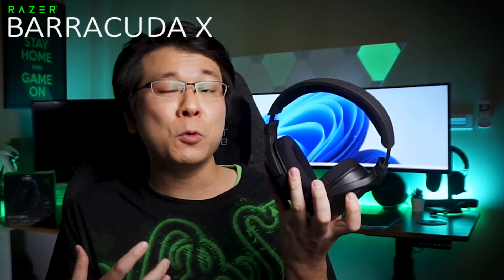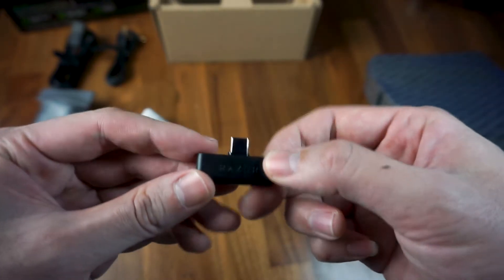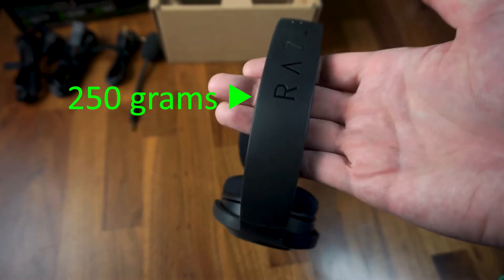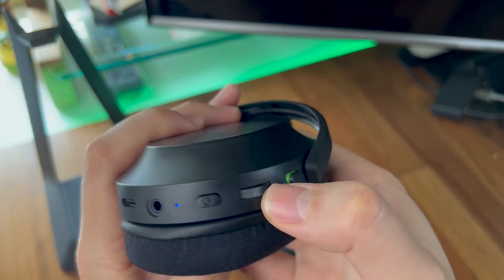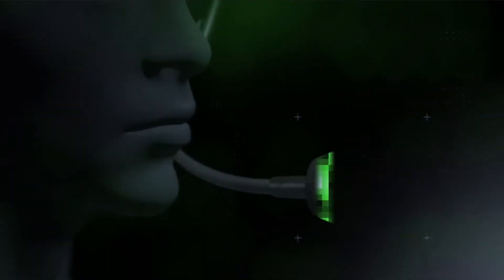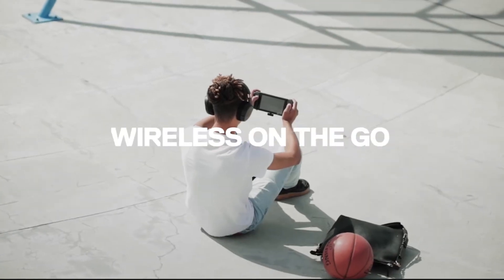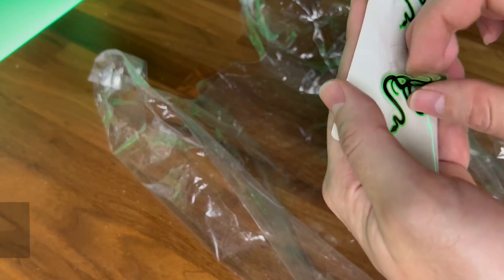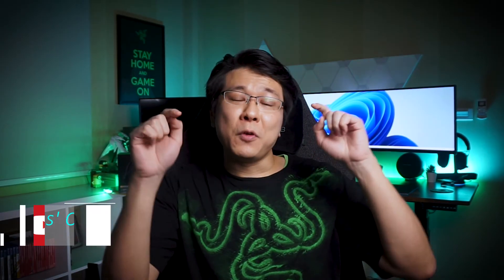Razer Barracuda X - 5 Months Later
The @razer Barracuda X is a great value budget wireless gaming headset that works seamlessly with multiple platforms. So in today's video I will be sharing my feedback after using it for 5 months and telling you why I think this headset is worth every cent.

Timestamps:
0:00 Intro
1:08 Box Contents
1:47 Initial Impressions
2:19 Design
2:50 Product Features
4:04 40 vs 50mm TriForce Drivers
5:03 Mic Demo
5:32 5 Months Usage Feedback
6:26 Some Minor Issues
6:43 Dongle Dimensions
7:25 Battery Life
7:48 Verdict